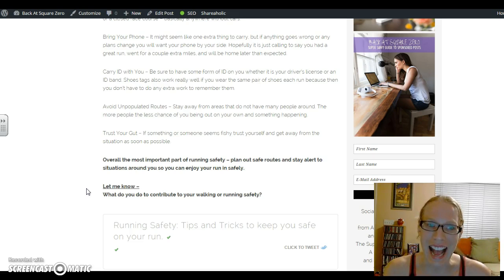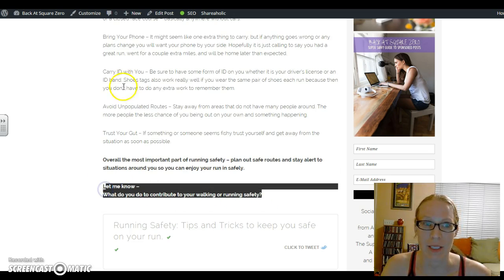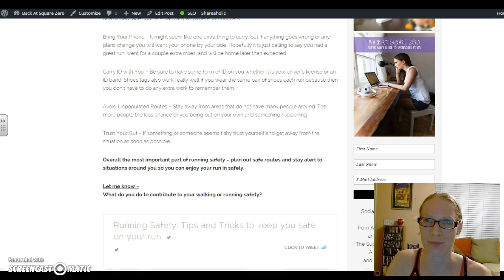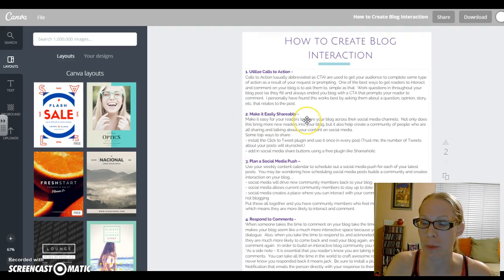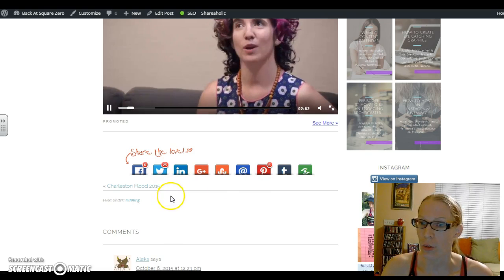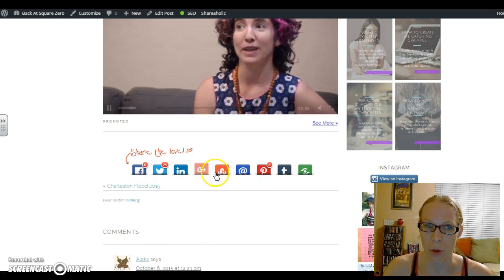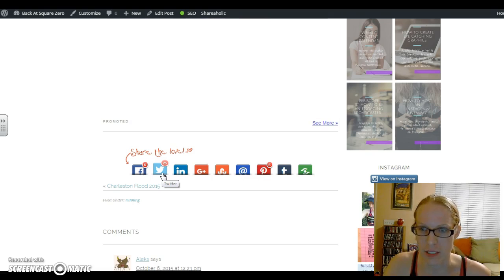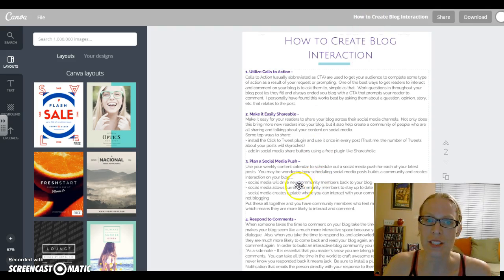How to Create Blog Interaction